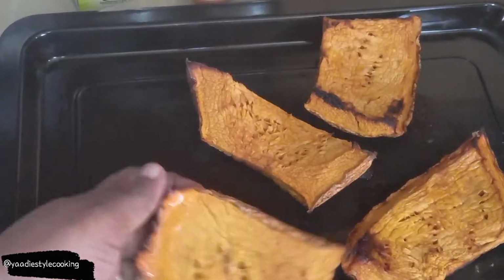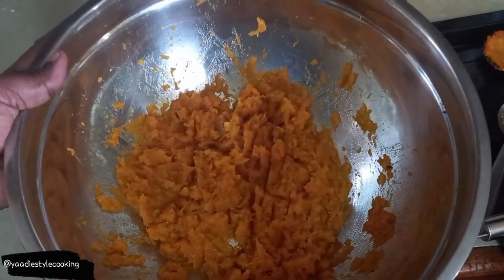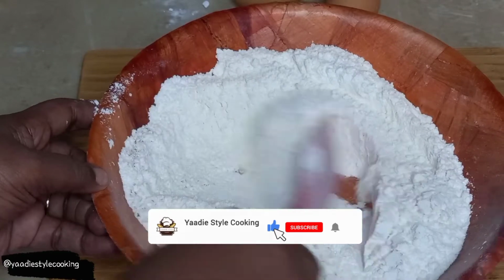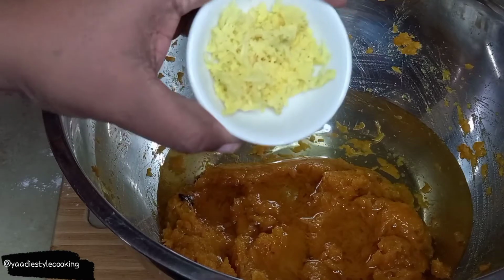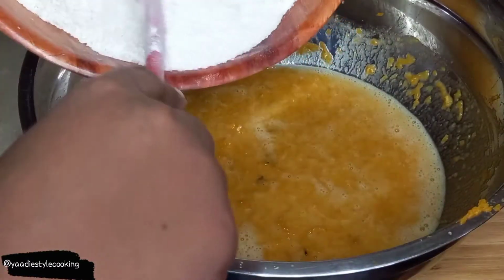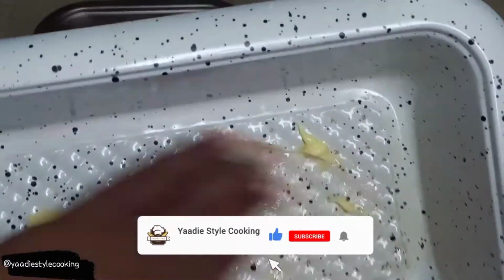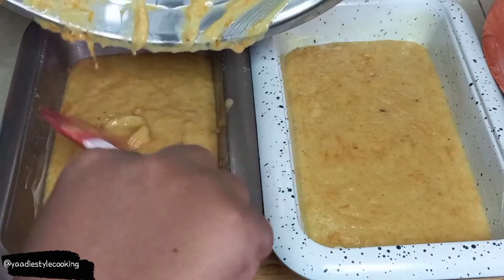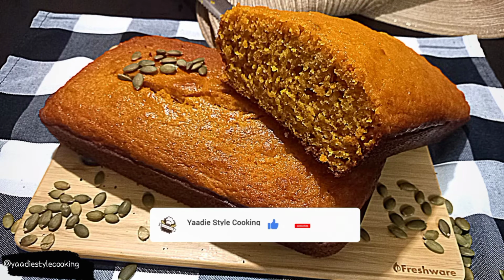HOW TO MAKE PUMPKIN BREAD RECIPE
How to make Pumpkin Bred Recipe.
Today's video is all about my PUMPKIN BREAD Recipe.
My Pumpkin Bread is made from roasted pumpkin into a beautiful and delicious Pumpkin Bread.

Starbucks Pumpkin bread Have nothing on my Pumpkin Bread. So gather your ingredients and start making the best Pumpkin Bread you've ever had.

I really do hope you give my pumpkin bread a try and let me know how it goes.

My Pumpkin Bread ingredients:
2 cups roasted pumpkin
2 cups flour
1 1/2 cups sugar
1 cup oil
2 teaspoon baking powder
1 teaspoon baking soda
1/2 teaspoon salt
2 teaspoon nutmeg
3 eggs

Pumpkin bread recipe easy pumpkin bread starbucks pumpkin bread moist pumpkin bread

Yaadiestylecooking XOXO